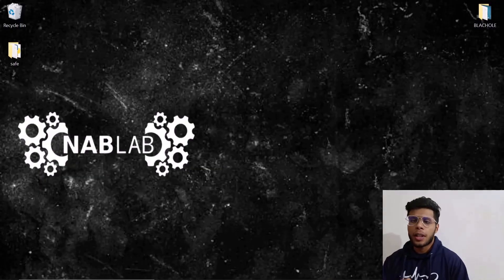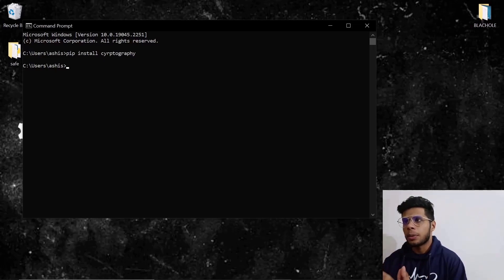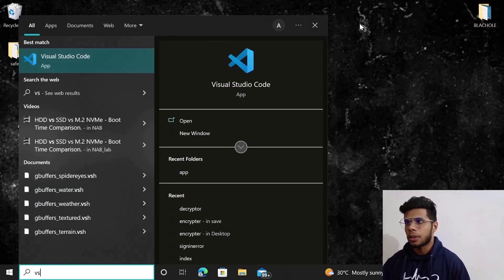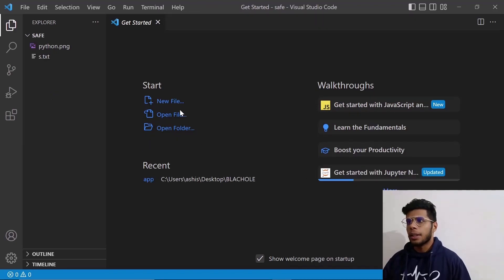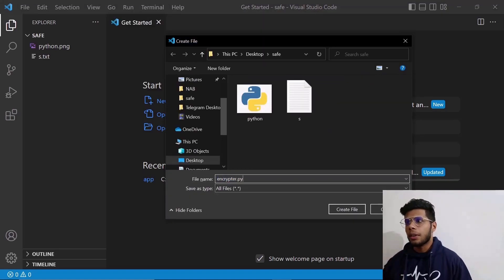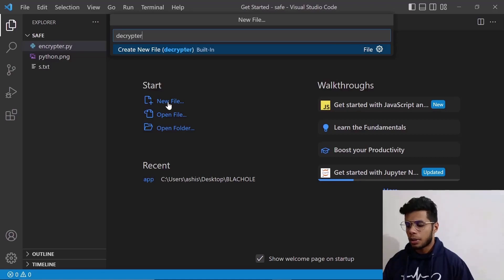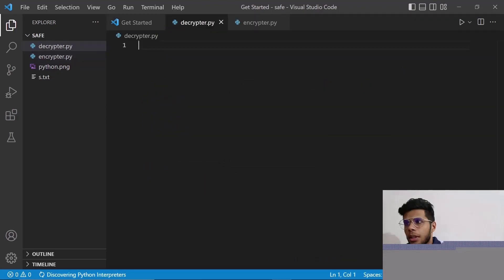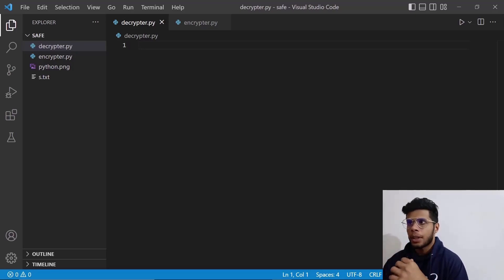I Created Ransomware In Python || Easy Tutorial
In this video we’ll walk you through:
📺AES Encryption And Decryption

👨‍💻Commands:
Content Updation In Progress!

📝TIMESTAMPS
Loading...

Our channel is about Programming, Cybersecurity, Computing and Electronics. We cover lots of cool stuff such as Python3, Ethical-Hacking and Cracking